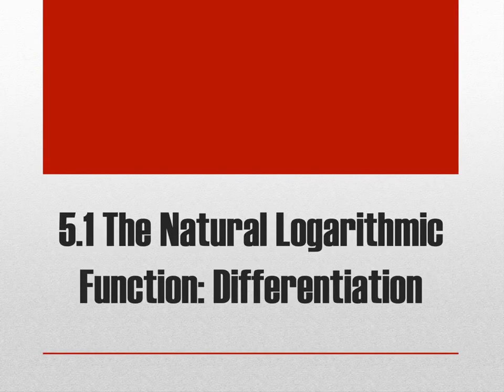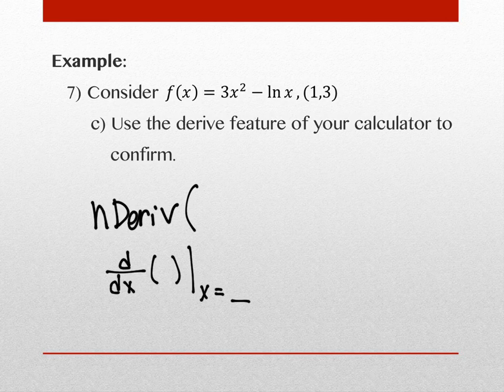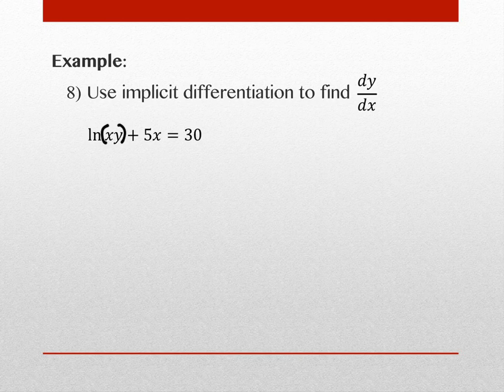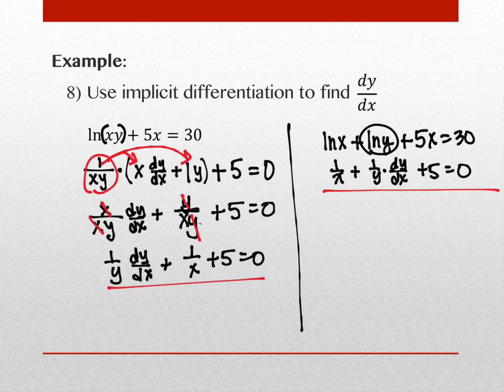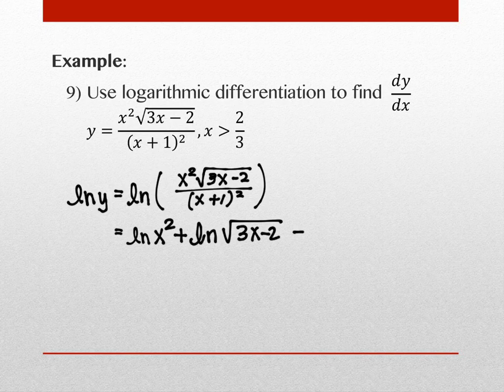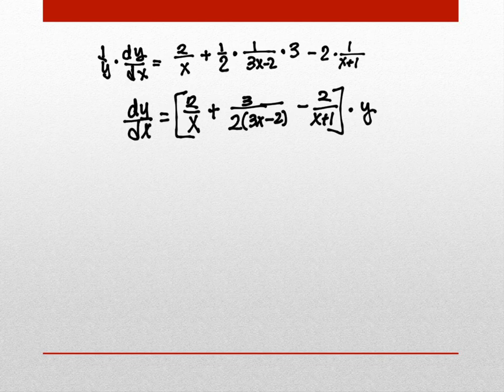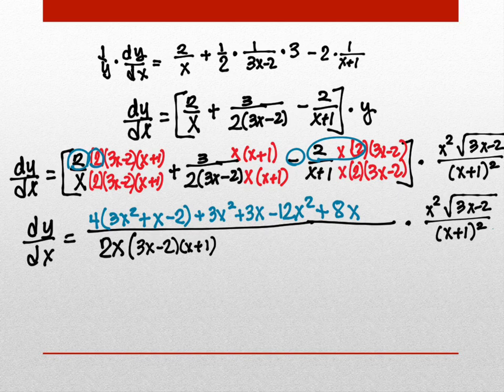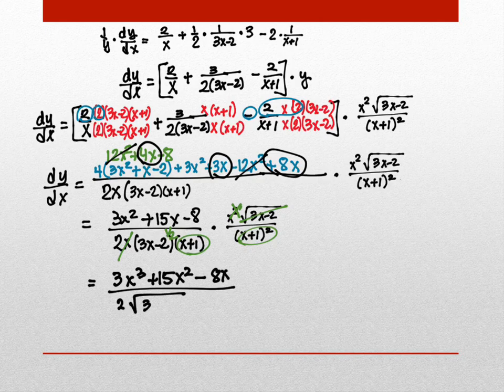5.2 The Natural Logarithmic Function: Integration